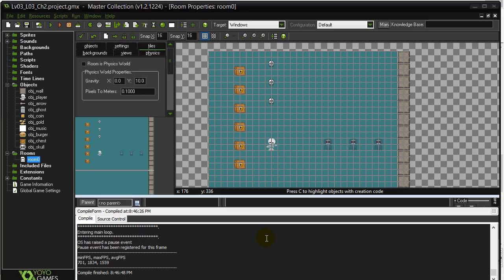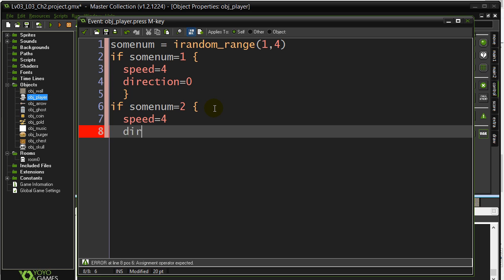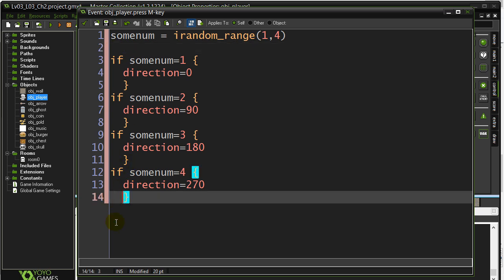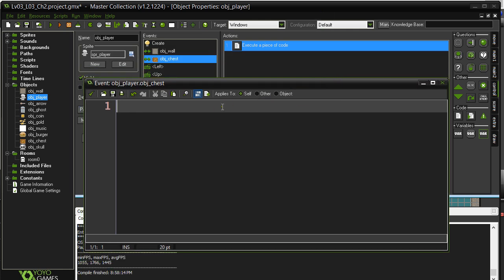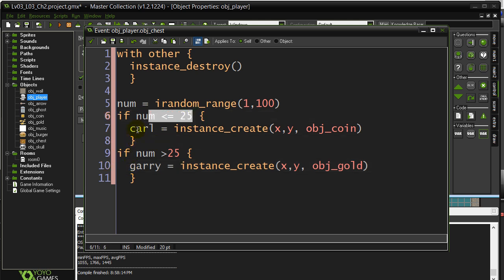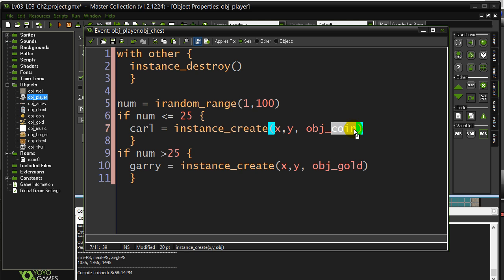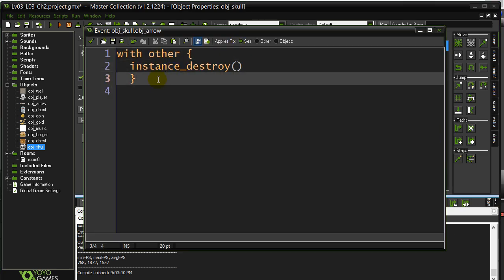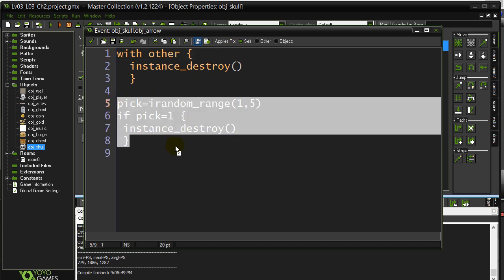GPC 03-03-X2Solution (GameMaker Variables and Conditions)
GameMaker Game Programming Course 03-02-X2Solution.  In this lesson and tutorial...